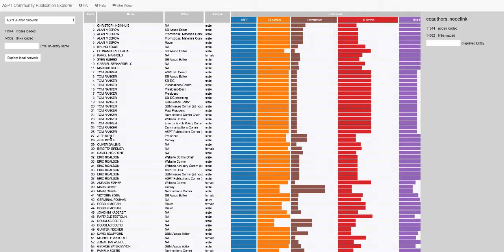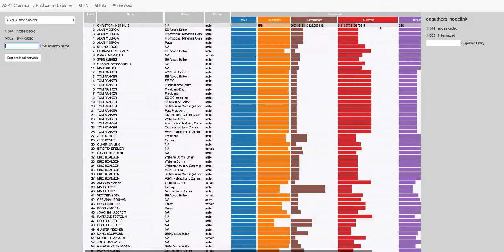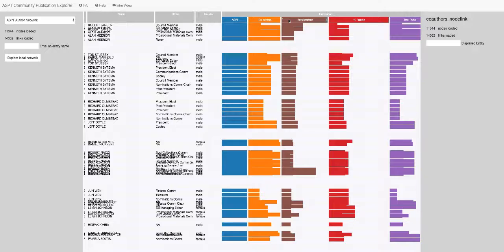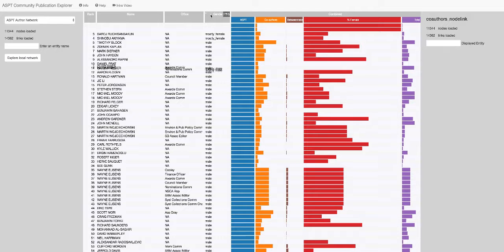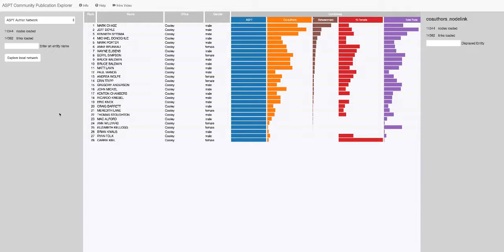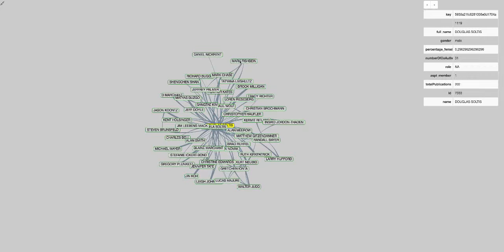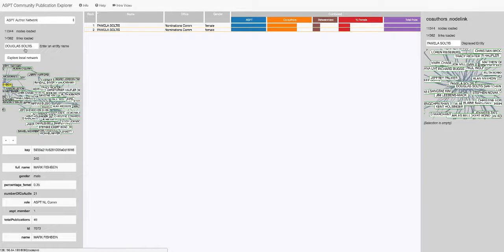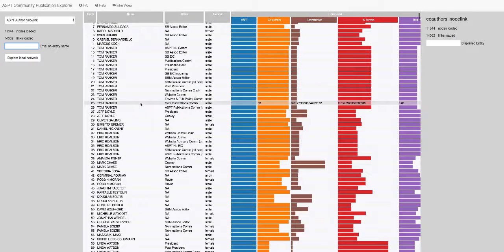ASPT Community Explorer long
A full length (13 minutes) walk-through of the features of the co-authorship exploration demo. This app was jointly developed by KnowledgeVis, LLC and Kitware, Inc.